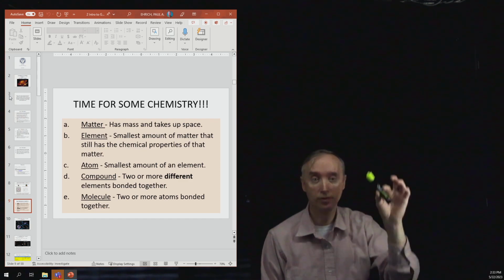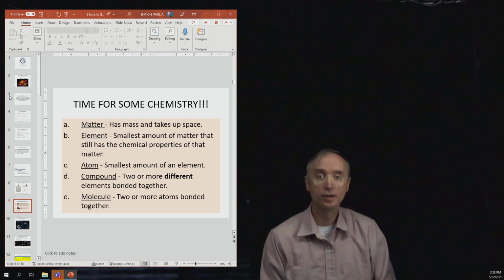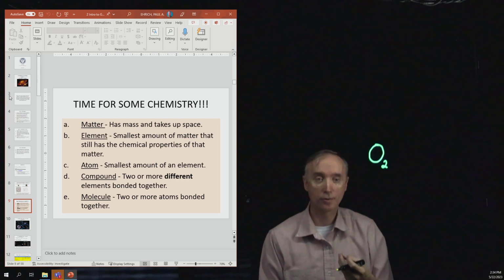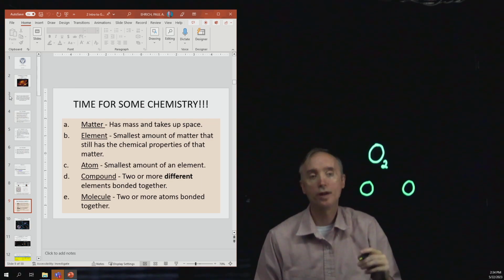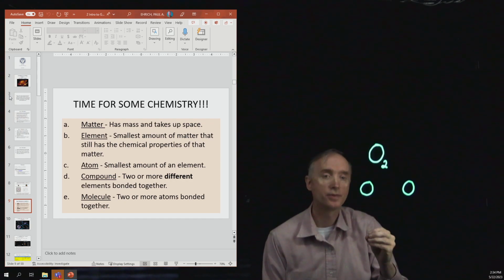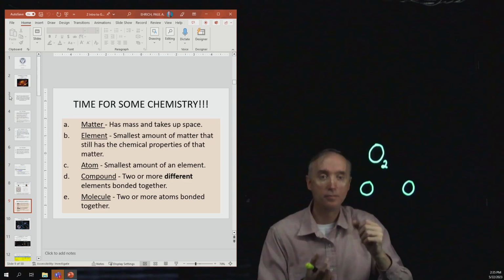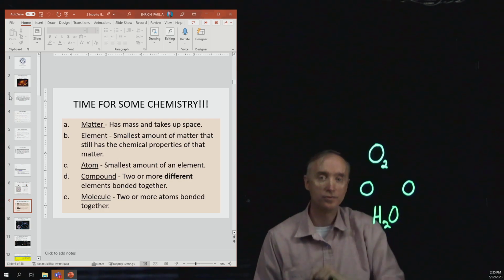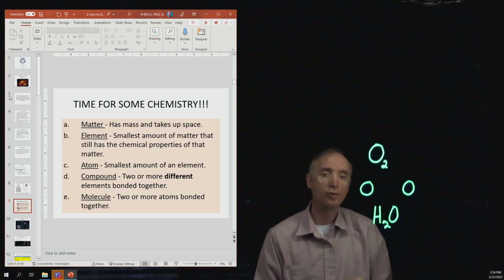Glg 1 3 How Matter Is Classified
In this segment about the formation of the universe and Earth you will learn what matter, elements, atoms, molecules, and compounds are.